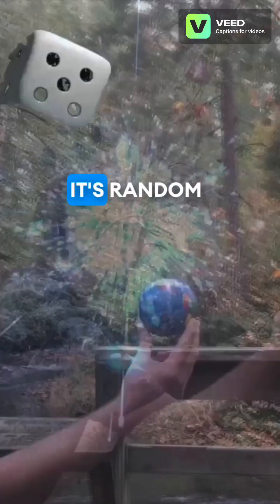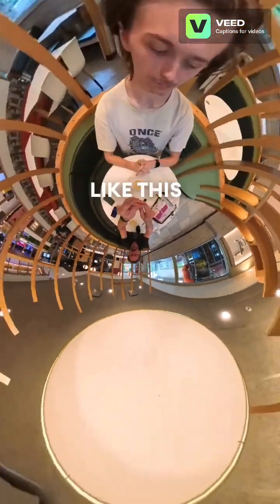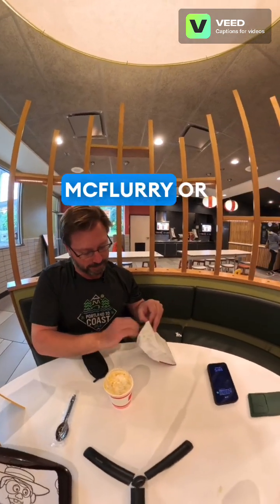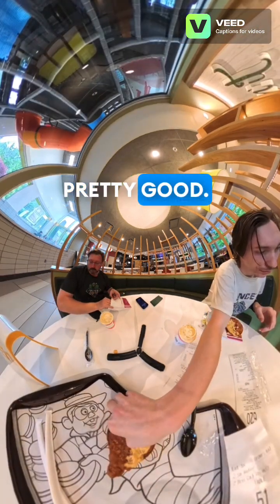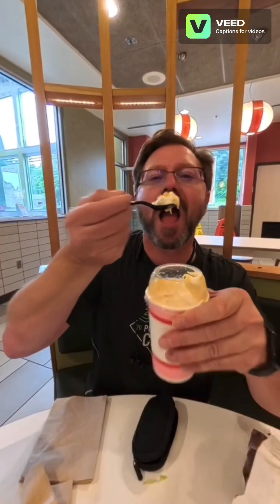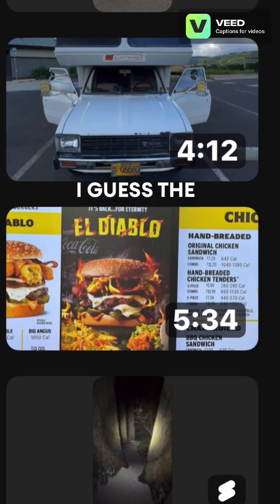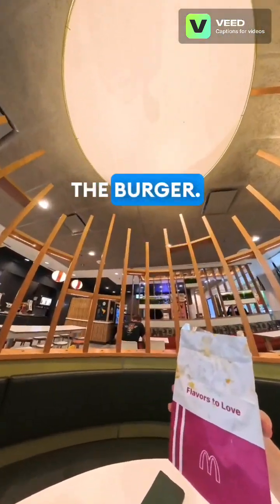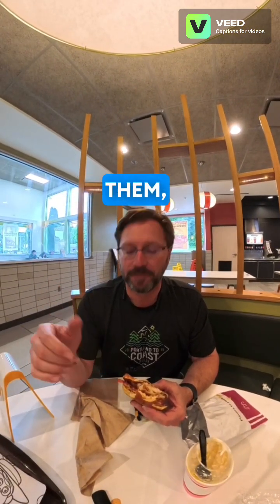🍗 🍔 🥤McDonald’s Grandma McFlurry and Bacon Cajun Ranch McCrispy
McDonald’s bacon Cajun McChicken crispy Mc crispy
McDonald’s Mc Grandma McFlurry

We review these two meals with fries and give them a review of their cost and flavoring and the experience of eating them at McDonald’s ￼￼￼

In this video, we dive into a full review of McDonald’s Bacon Cajun McCrispy and Grandma’s McFlurry. We head to our local McDonald’s, sit down, and immerse ourselves in the complete dining experience. From the ambiance to the first bite, we give you an in-depth look at what it's like to enjoy these meals in the restaurant. Join us as we taste test and share our thoughts on these menu items. This is the DoorDashing Vlogger bringing you another fun food adventure, and we hope you enjoy our detailed review!